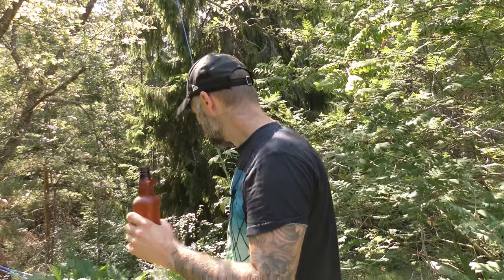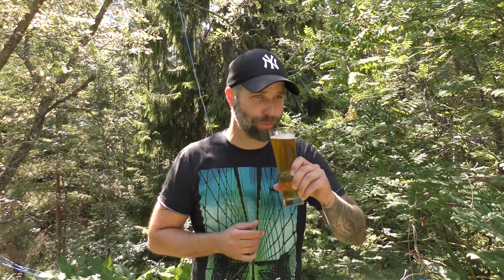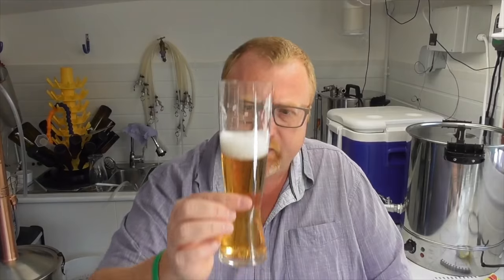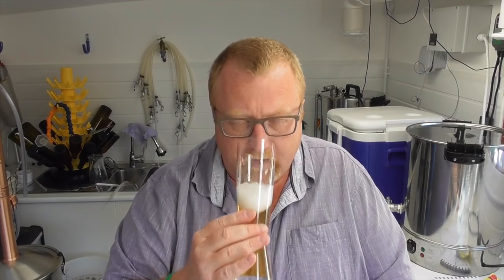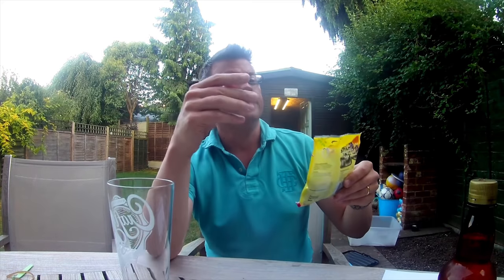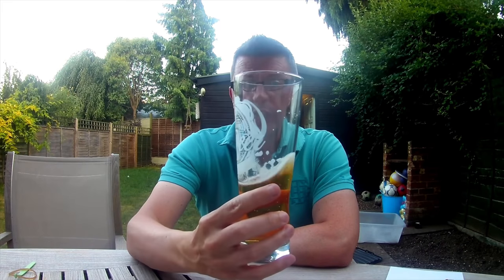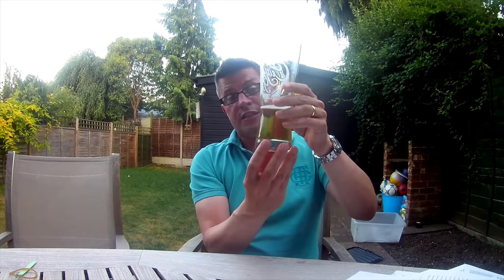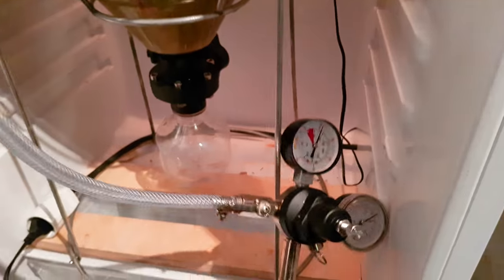Brewing a quick lager in under 3 days - Don´t just take my word for it! Fermentasaurus part 7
Brewed a lager under 3 days in the Fermentasaurus and sent out some for blind tasting to two British Youtubers.
Also sent them the Swedish candy Djungelvrål for the British Brewtubers to try out.

Quick lagering. Quick lager. Brewing under preasure. Fermenting under pressure. Fast lagering. Hot fermented lager yeast.

Gear links*

Fermentasaurus Pressure Kit

Spundit & fermonitor

Spunding valve

Stir plate

Stir bar

E-meyer flask

Carbonation cap

Mini Keg small

Mini keg big

Mini Keg tap

Corona mill

Oxygen kit

Temp controller stc-1000

Hop spider

Ryobi battery power

Brewing pump

Heating pad with US/UK/EU plug

Digital scale (up to 10Kilo/22lbs)
PC chassis fan

Universal thermostat ut-300

Another plug and play simple heat and
cold controller

For filming I use:
Panasonic camcorder
Rode smartlav+
Rode stereo videomic pro
Photo studio soft box kit
Led photo light kit

Scandinavian links
Inlägget innehåller reklam genom annonslänkar för Kjell & Company

DrHans Brewery Spreadshirt International Store*

That means that if you click on one of the
you for your support!